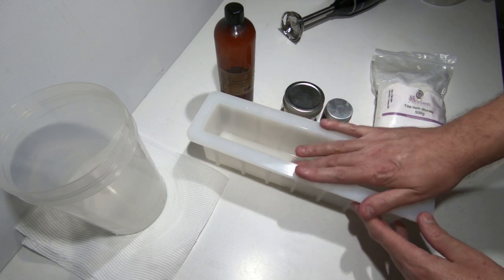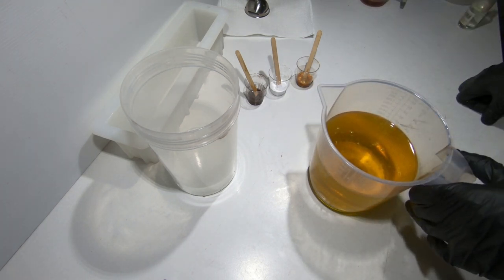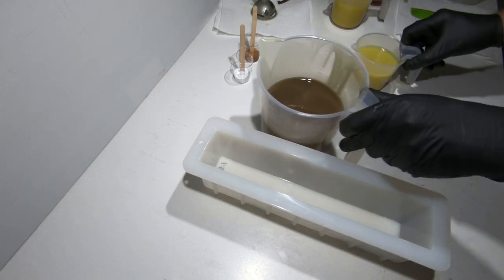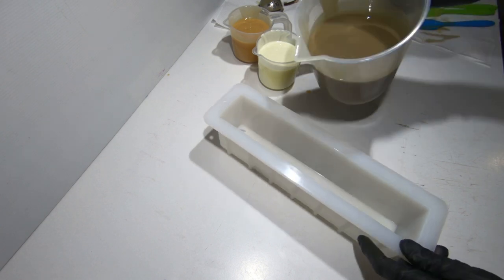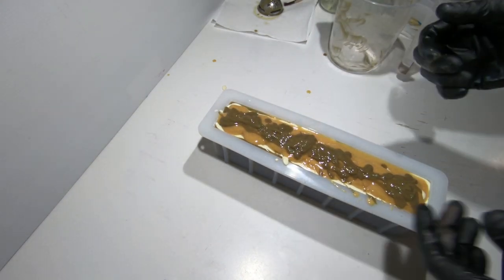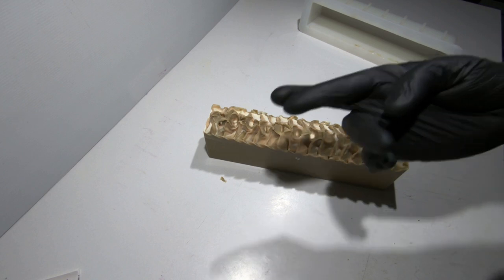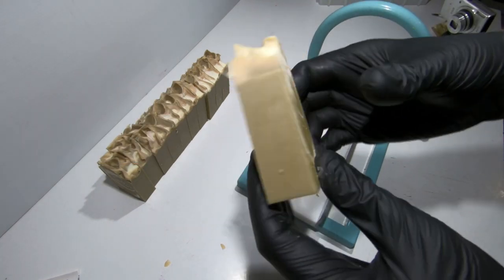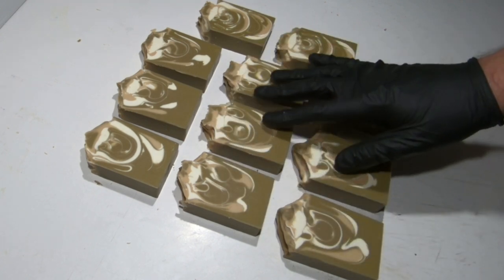Tall Skinny Fresh Coffee Drop Swirl Soap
Scented with: Fresh Coffee

Tall Skinny Mold ( Amazon )

CP Soap Book ( Amazon )
Soap Making Lye ( Amazon )
Safety Glasses ( Amazon )
Stick Blender ( Amazon )

-Dean